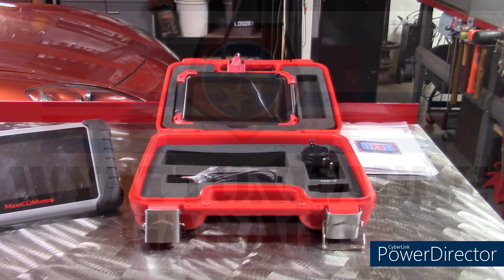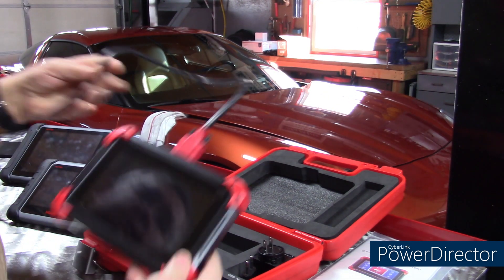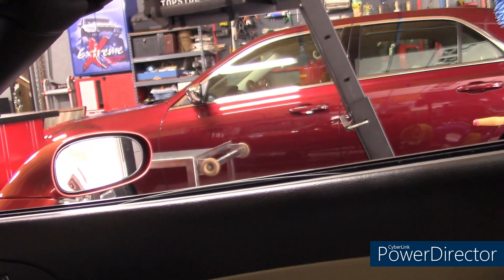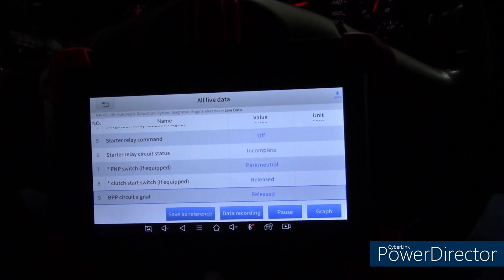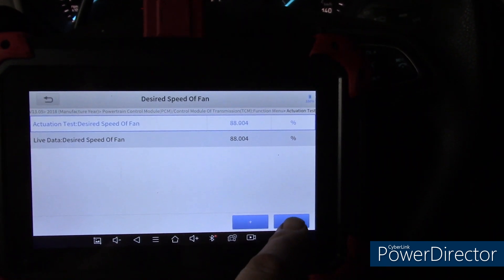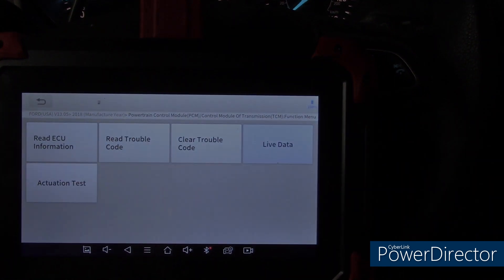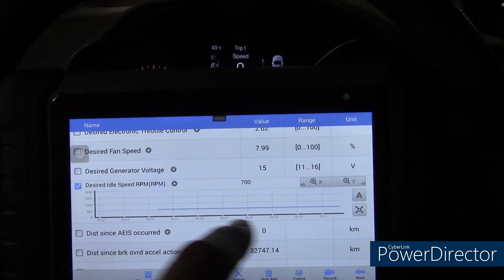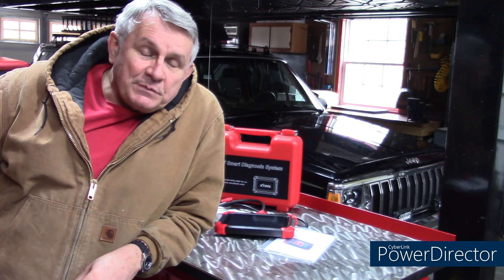An introduction to the D7 scan tool with Bi-directional control for under $500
CORRECTION: The tool does have a graphing capability in the "Live Data" area. I failed to find that option.
Also, check to see which system version you have. It should be: V4.23.3_5.92 (Setting-About), if not, reboot the scanner for an update.
Our engineers will keep publishing new system update and software regularly. Software and system updates will fix known bugs and optimize the operation of the system.
We suggest all our customers get the newest system OS and available software to get the best experience.
Timeline:
Start: Introduction
2:01 What I don't like
3:18 Display and capabilities on a (2005 Corvette)
3:59 Bi-directional control (2005 Corvette)
6:27 Live data display (2005 Corvette)
9:54 Examples of activation tests (2018 Ford Escape)
10.50 Live data (2018 Ford Escape)
13:14 Compare the Autel MK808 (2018 Ford Escape)
15:26 Autel MK808 graph mode display (2018 Ford Escape)
16:20 My recommendations

Type in this code: Wyattcode

Description from the Amazon page:
💪 【2022 NEWEST ALL-IN-ONE SERVICE TOOL】XTOOL D7 automotive diagnostic scanner performs extensive services & special functions like Active Tests, Oil Reset, EPB, SAS, DPF, BMS, Throttle, Air Suspension, Injector Coding, IMMO Key Programming, ABS Auto Bleed, transmission Reset, throttle adaptation, Refresh hidden functions and etc. NOTE: All Special functions do NOT work on all cars. Send VIN number to Xtooldirect @ outlook. com to check compatibility before purchase!
💪 【BI-DIRECTIONAL CONTROL】 XTOOL D7 possess the ability to send commands to components to test the working status, without using the vehicle controls. It can read/erase codes, view live data, freeze frame, retrieve ECU info, do active test for all components like Fuel Trim Reset, Fuel Composition Reset, fuel pump, valves, wipers, window, door, sunroof, headlamps, etc. Helping mechanics/technicians to quickly locate the bad parts on the cars.
💪【OE-LEVEL ALL SYSTEMS DIAGNOSTIC + LIVE DATA + AUTO VIN SCAN】Configurating the latest VIN-based Auto VIN & Auto Scan, D7 professional scan tool can easily access and diagnose all available modules on a wide range of vehicles, including PCM, ECM, EPS, PDM, TPM, BCM, TPMS, SAS, Fuel System, Light System and A/C system, etc to read and clear codes, view live data like transmission fluid temperature, cylinder balance rates, engine rpm, etc, freeze frame, perform active tests, read ECU info.
💪【COMPLETE MAINTENANCE FUNCTIONS MEET YOUR NEEDS】 XTOOL D7 car diagnostic scanner comes with 28+ service functions including: Oil Reset, EPB Reset, SAS Calibration, DPF Regeneration, TPMS Reset, ABS Auto Bleed, Battery Registration, Throttle Reset, Injector Coding, Power Balance, IMMO Key Coding, Suspension Calibration, Transmisson Adaptation, Headlamps etc. NOTE: Please send VIN number to Xtooldirect @ outlook. com to check compatibility before order.
💪【COST-EFFECTIVE KEY PROGRAMMING】XTOOL D7 car key programming tool can perform various IMMO functions like programming new fob key, make dealer key, Add extra new key, Remote learning, Key matcing/learning, smart key reading for specific vehicles. Note: This function vary across vehicles. CAN NOT work for VW/BMW/BENZ or for Toyota smart key All key losst. Please confirm with us compatibility first with your car VIN.
💪【3 YEARS FREE UPDATE + 2 YEARS WARRANTY + 14 LANGUAGES】Featuring with 36 Months Free software updates, 2 Years Warranty, 30 Days REPLACEMENT or FULL REFUND services and 14+ Free language menus. The default language of D7 scanner is English, please contact Xtooldirect @ outlook. com to get fastest tech support with your S/N if you need Spanish menu or other languages.
💪 【COMPREHENSIVE DIAGNOSIS MASTER】Best Choice for Technician, advance DIYers, garage, car dealer, used car dealer, auto repair shop, automotive engineer, diagnostic tech, truck man, automobile tech, home mechanic, DIY beginner, professional mechanic, retired mechanic, weekend DIY, individual. Need any help? Please contact via Xtooldirect @ outlook. com to get fast answer.